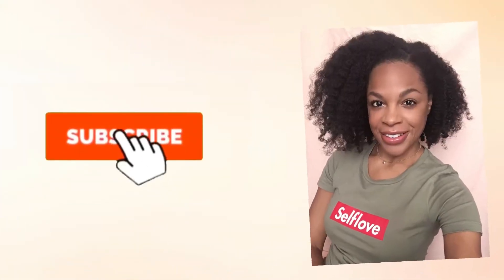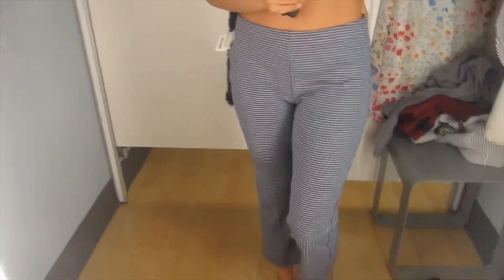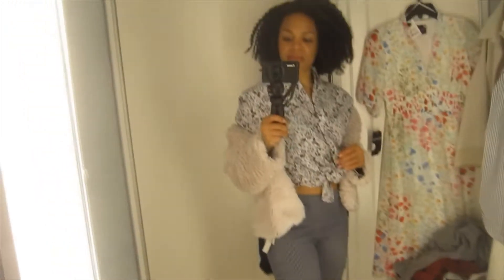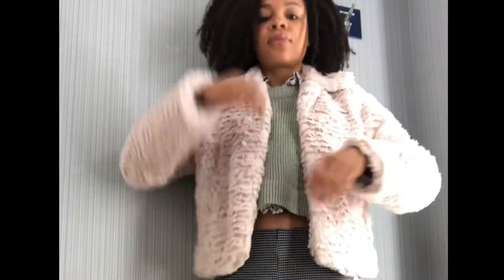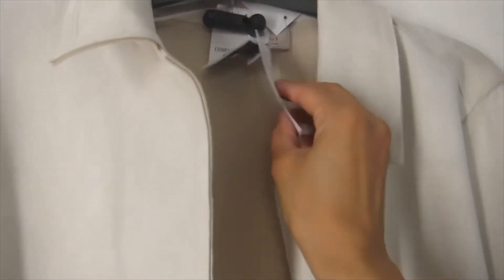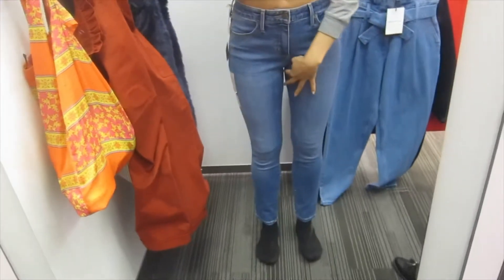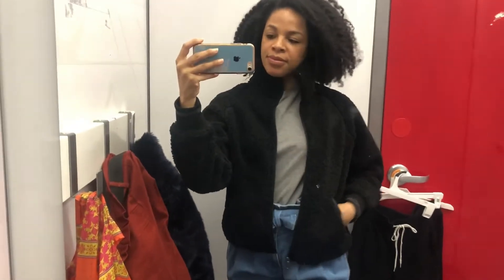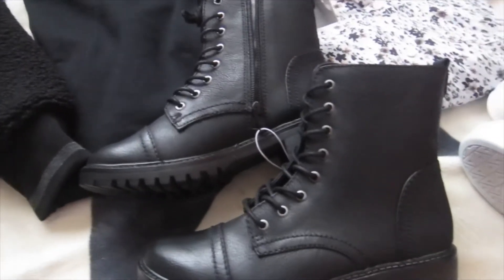Marshalls and Target Spring Shopping // 70s fashion style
Today’s video is a shop with me! I found a few spring clothing items at Marshall’s that I could easily mix and match and what I ended up getting was major 70s vibes! Then I went to Target and left wondering:  Why is it so hard to find jeans at Target? Where do you guys find good jeans that fit well? What outfit was your favorite?

For reference my measurements are:
Height 5’4 1/2, bust-34”, waist 25”, hips 36”
Normally size 4

::A B O U T   M E::
Hey it’s Kimberlee! I post videos on affordable vegan/cruelty free products including skin care, hair care, and more!